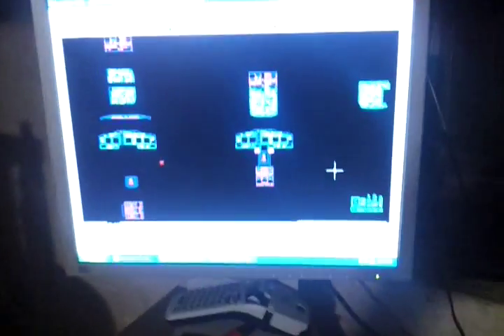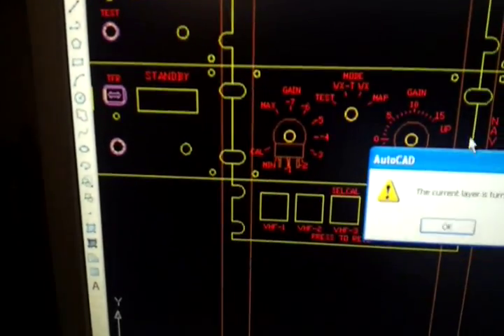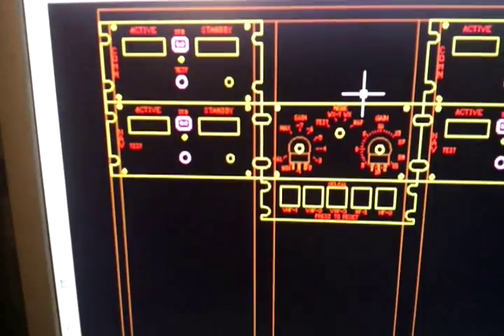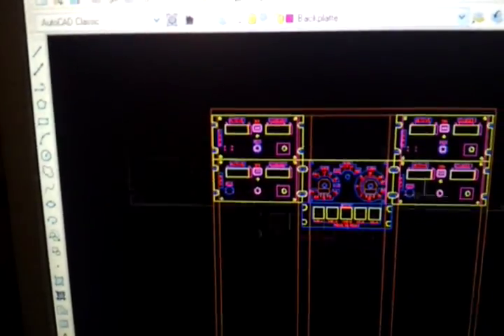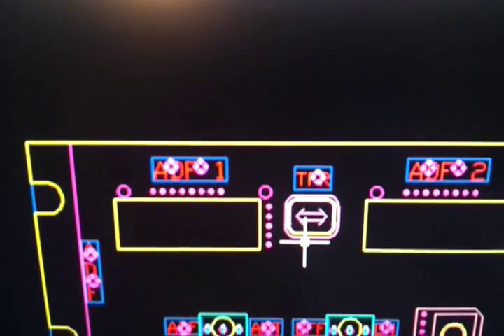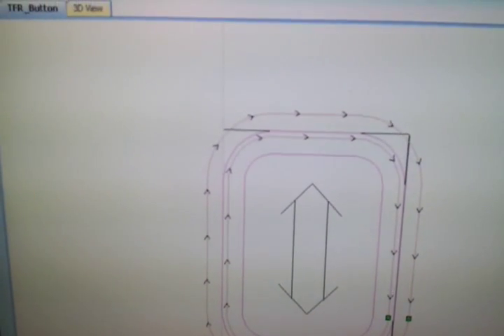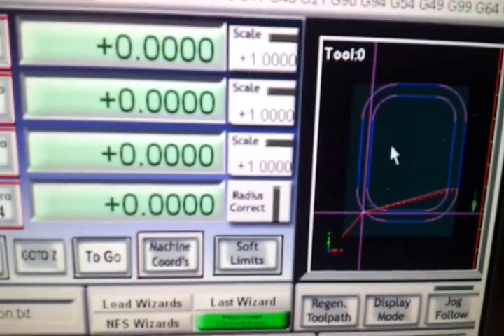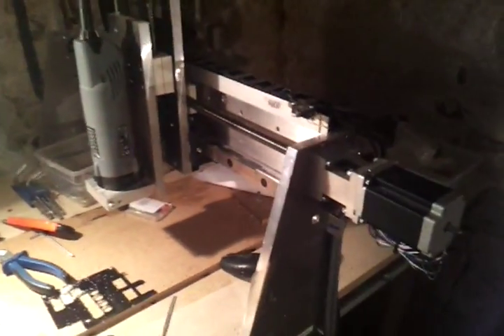Workflow for Making Panels on CNC machines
Hello,

Just look for the dwg files there in the download section.

Cheers
Andy